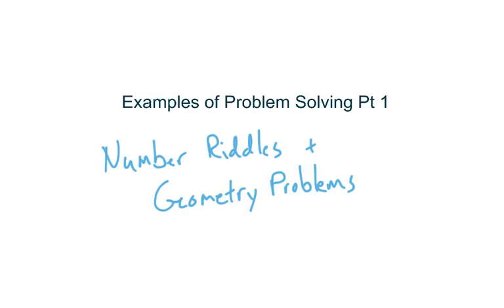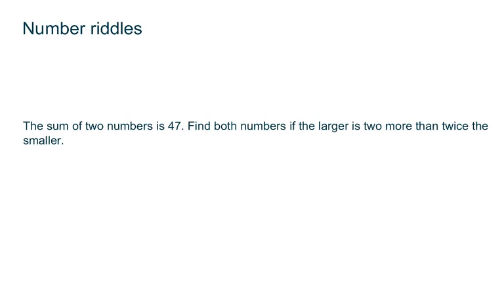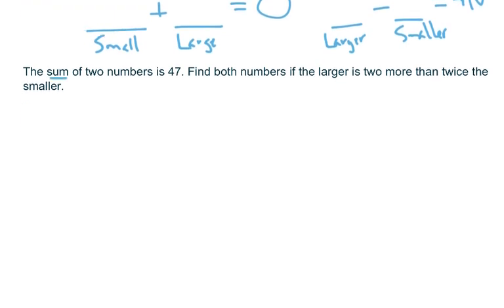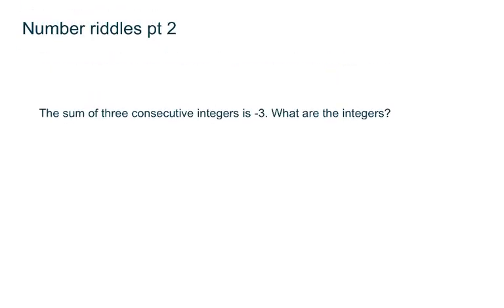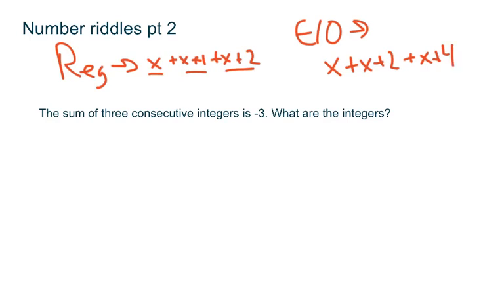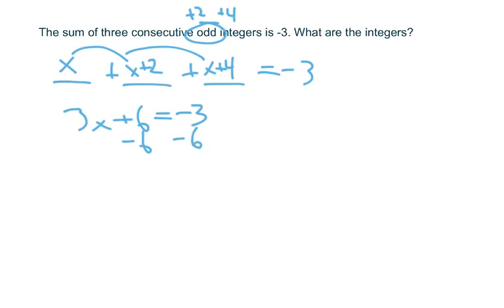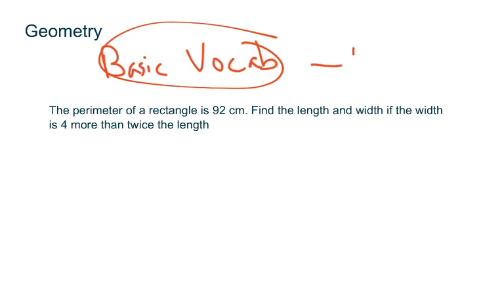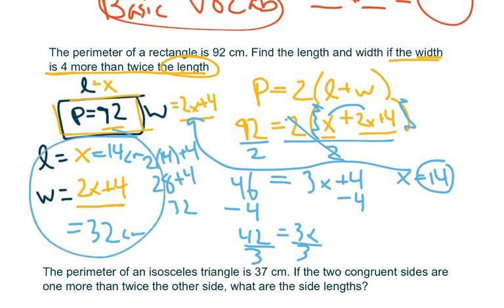Examples of problem solving pt 1